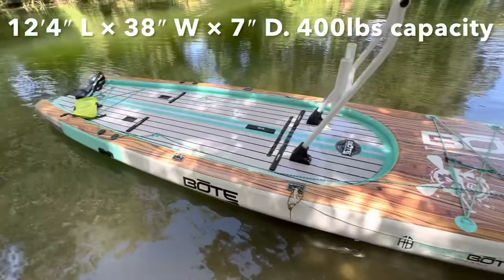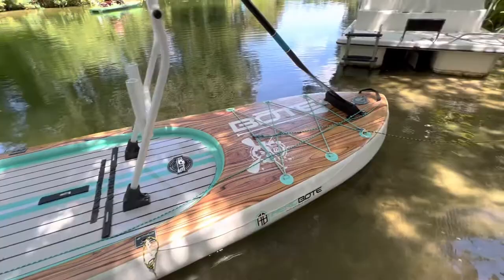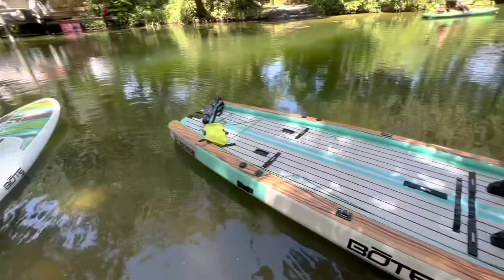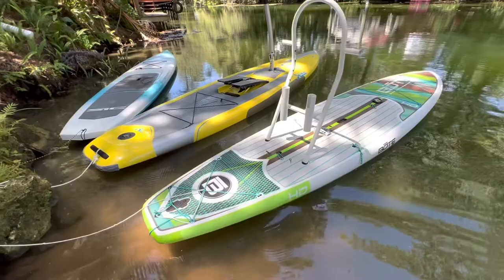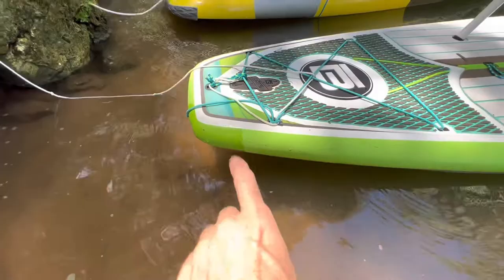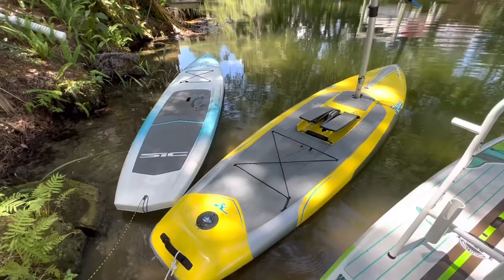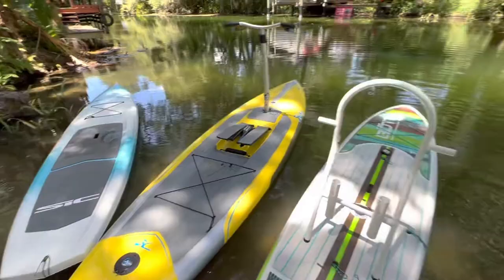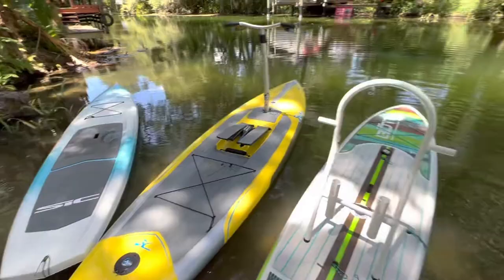12’ Bote Rackham Aero inflatable paddleboard one year follow up family review on the Rainbow River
This is been a great inflatable paddleboard for our family. While I realize it’s designed for fishing it makes a great family hauler on the water. We always put two kids on it plus coolers and other gear and it handles it no problem. It does not track as smooth as my 13 foot Red Paddle Co Voyager it does handle a lot of gear and is more stable